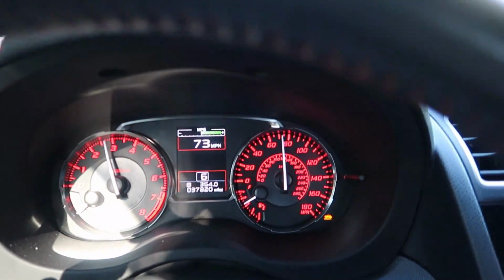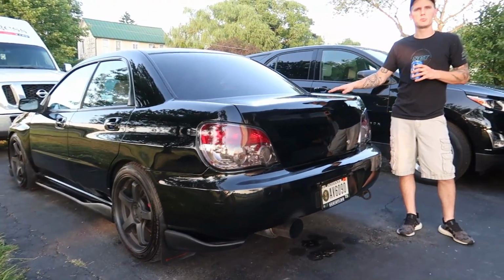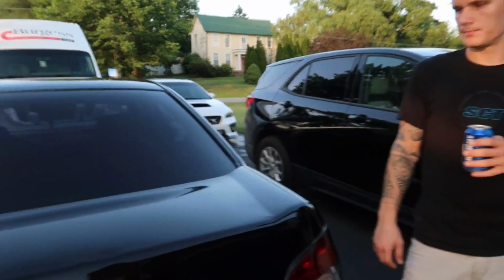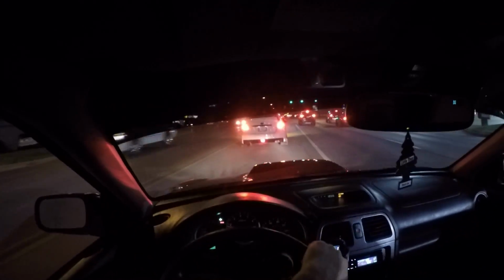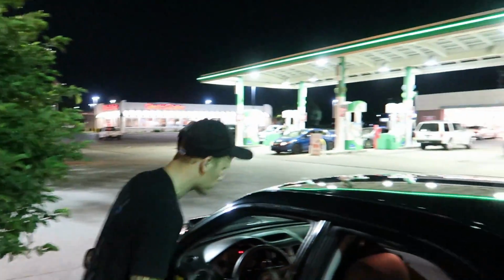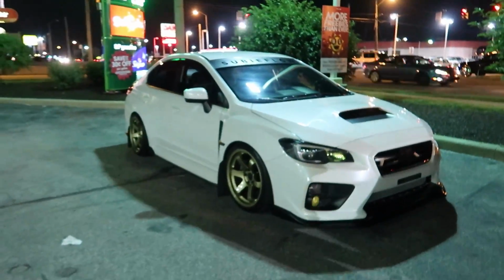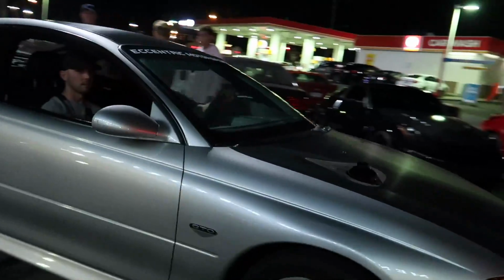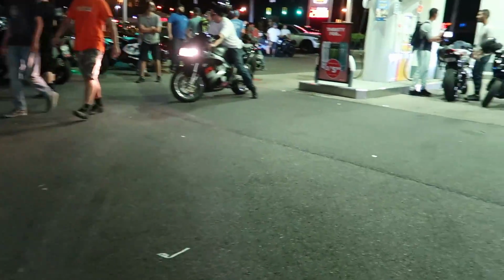Tomei Exhaust *SHOOTS FLAMES* Catless / Stage 3 Subaru WRX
Car: 2017 Subaru WRX Stage 3, Johnson Tuned, 390WHP / 355TQ
Tomei Extreme Titanium Ti exhaust
Catless J Pipe
Turbo XS FMIC Kit
Grimmspeed EBC
TGV DELETE upper and lower
EGR delete
Cobb Flex fuel kit / E60 blend
DW 300c LPFP
Boomba BPV
MAP Intake
Perrin AOS
Lowered On Fortune Auto 500 Coilovers
Battle Aero Duckbill spoiler
18x9.5 +38 offset Gold Rota Grids
Hankook Ventus V12 Evo 2
Corbeau RRB Racing Seats

Amazon Links To Car Wash Supplies:
SunJoe Pressure Washer
Foam Cannon Bottle
Extended Pressure Washer Hose
Chemical Guys Foam Soap
Chemical Guys BIG DRYING TOWL
MTM Spray Gun
Chemical Guys Tire Brush
Wheel Barrel Brush
Adams Wheel Cleaner

Amazon Links To Mods:
Hikari LED BULBS
Vanmass car phone charger
3.3 ohm resistor
Iron Remover Spray
Perrin Sump Restrictor
IKON Front Lip
J PIPE
Fortune Auto Coilovers
Rota Grid Wheels
Grimmspeed Top Mount Intercooler
Fumoto Oil Drain Valve
Fumoto Oil Drain Clip
Rotella 5W40 Oil
Invidia R400 Exhaust
Mishimoto Intake
EGR DELETE
TVG Delete
Boomba Short Shifter
Boomba Shifter Plate
Perrin Shifter Stop and Bushing
Carbon Fiber Front Lip
Perrin License Plate Delete
Rear Spats
BC Coilovers
Boomba BPV/ BOV
Roof Vortex Generator
Side Skirts
Mud Guards
Yellow Fog Tint
Smoked Headlight Tint